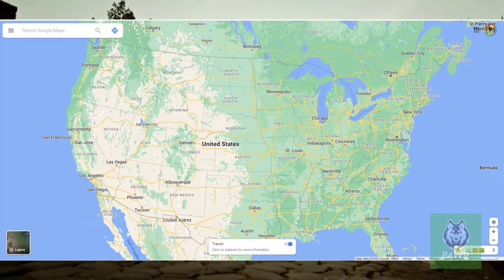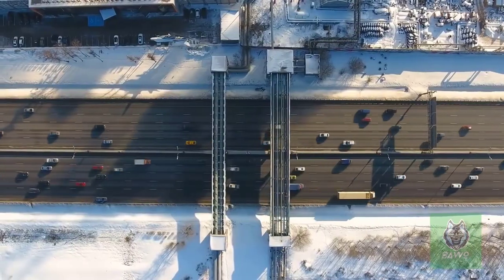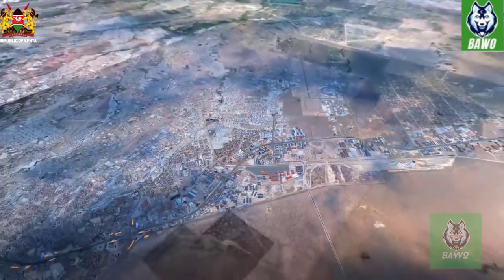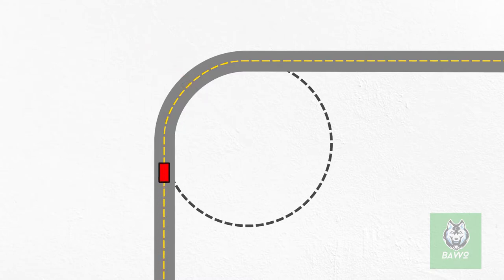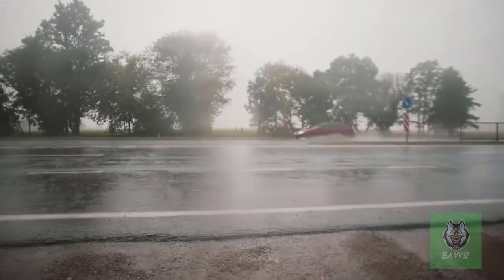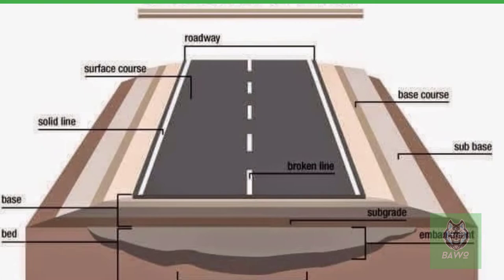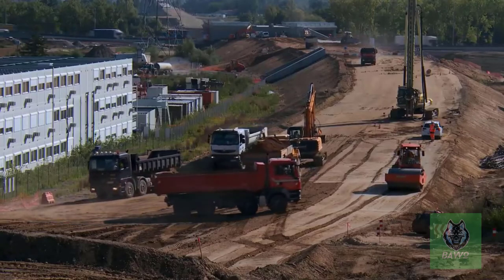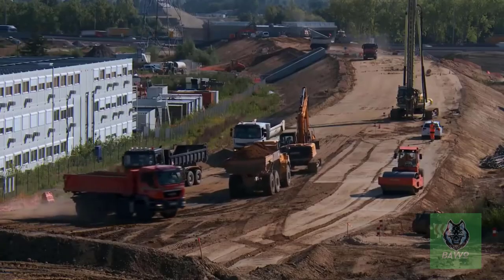Road construction Process Simplified from Planning, Design to paving.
The construction of a road is a complex process that is undertaken by a team of professionals including infrastructure planners, Highway engineers, Geotechnical Engineers, Project managers, Road contractors’ etcetera. All these parties have to work collectively to successfully construct a road.